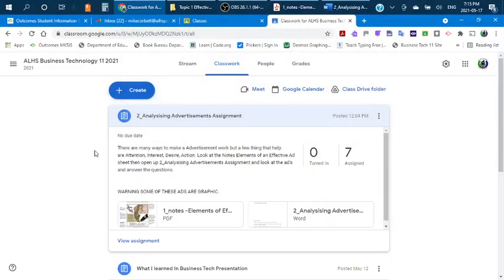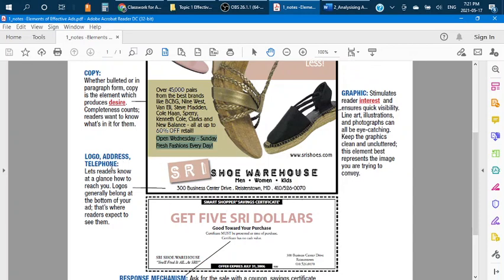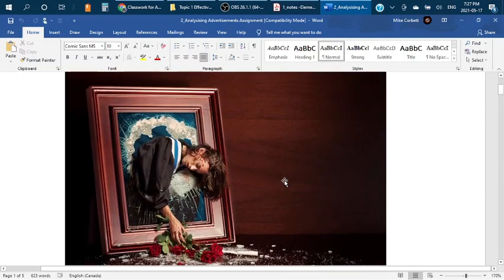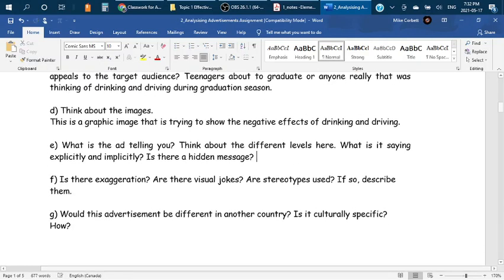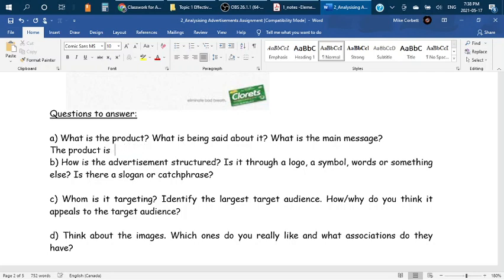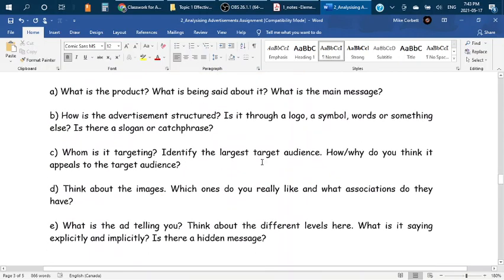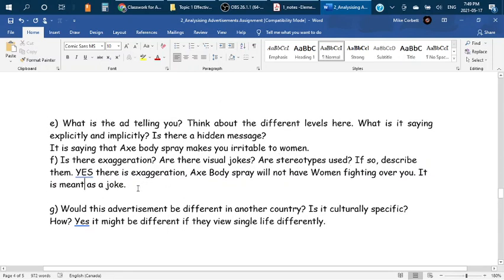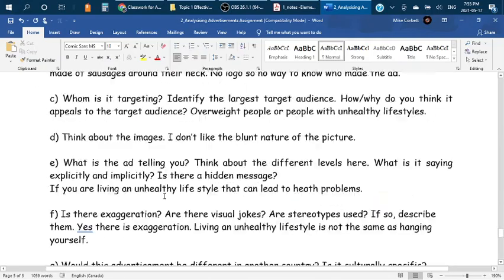Business Tech Analysis of Advertisements Assignments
I go over the Analysis of Advertisements Assignments.